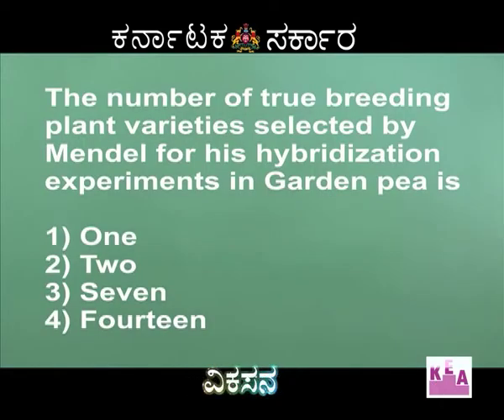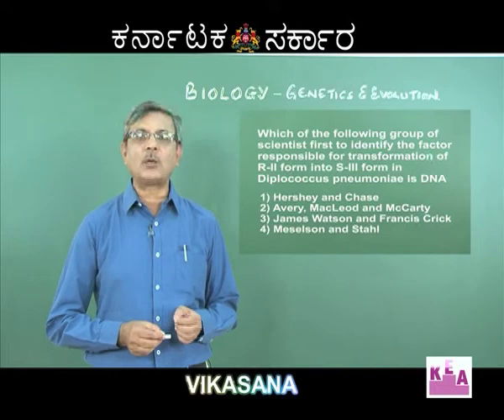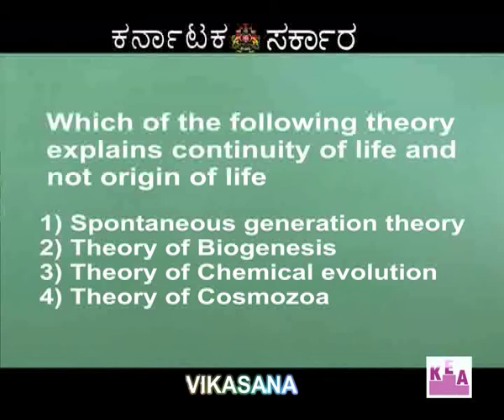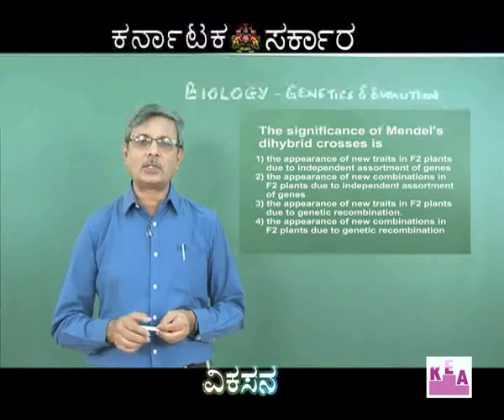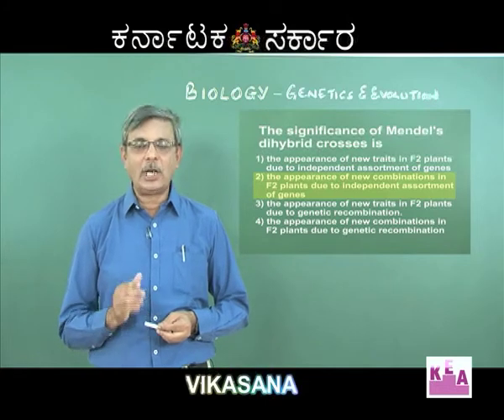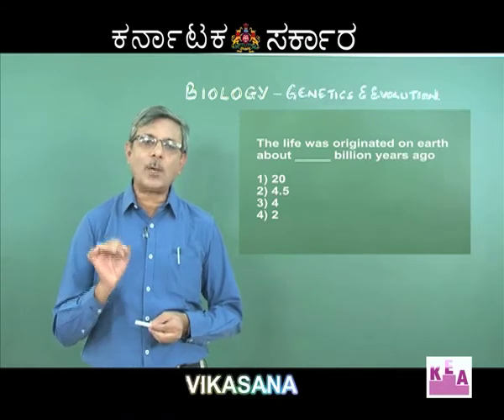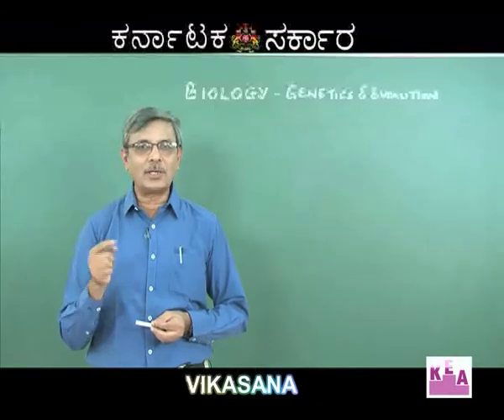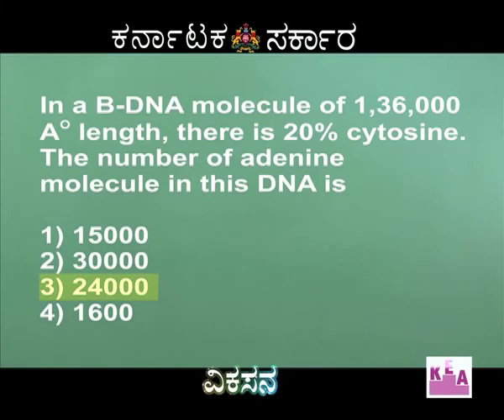Ep 44 Bio Genetics and Evolution 01